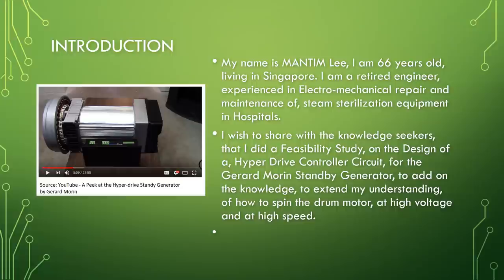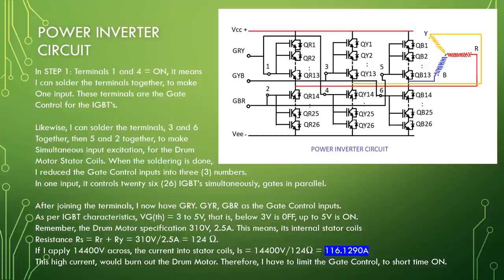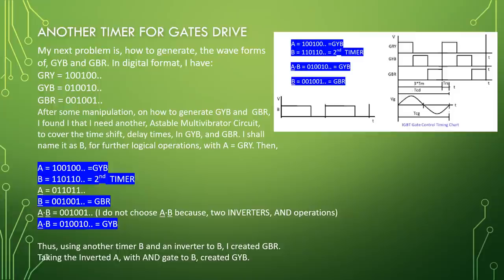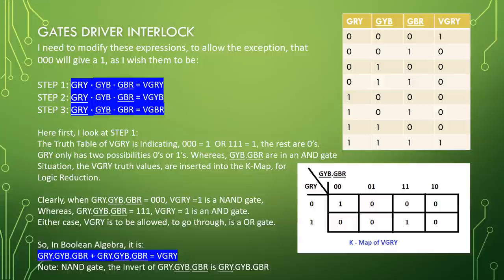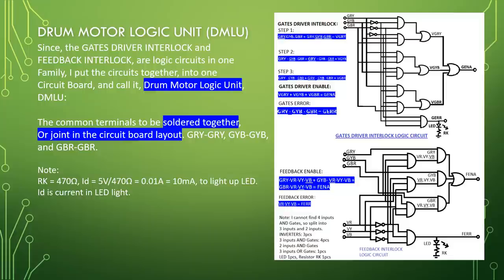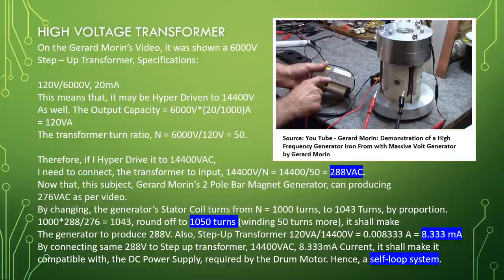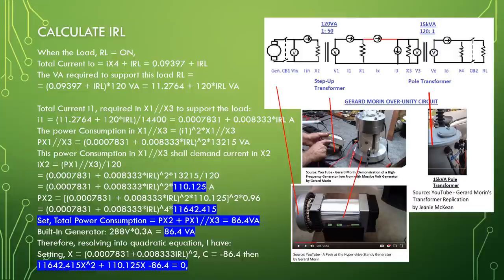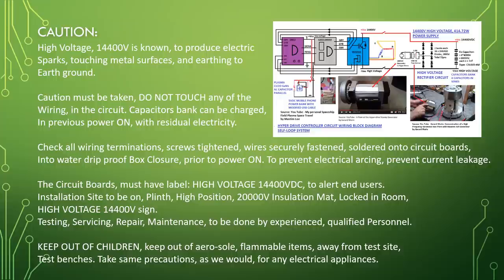Gerard Morin Hyper Drive Controller Circuit Design Feasibility Study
This video presentation, described my Feasibility Study, on the Gerard Morin Hyper Drive Controller Circuit Design, with my objective to hyper drive the Drum Motor to 14400VDC at 3600rpm compatible with the built-in Generator, rewinding to 1050 turns, to
generate 288VAC, 60Hz, 0.3A output rating, Step-Up to 14400VAC, compatible with 15kVA Pole Transfomer. Complete Circuit Design, and Self-Loop System feasibility was presented.